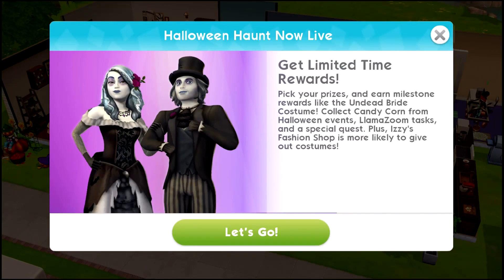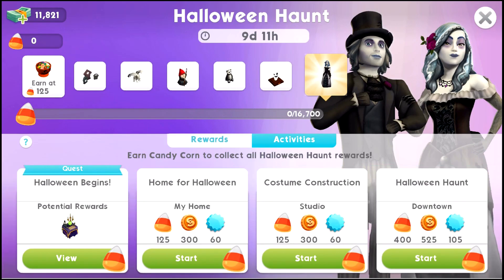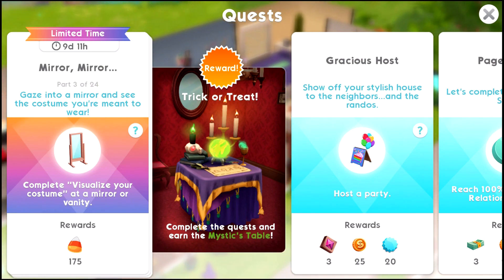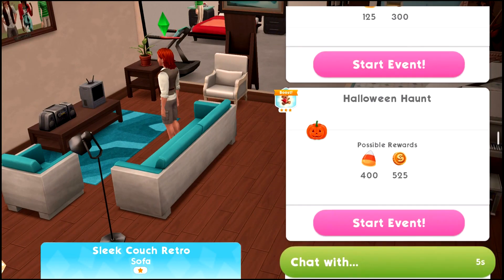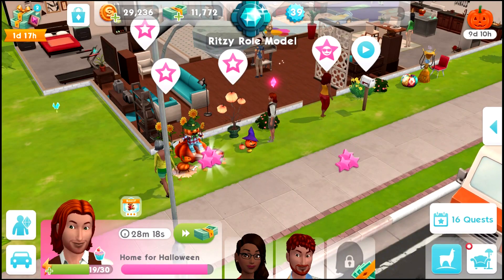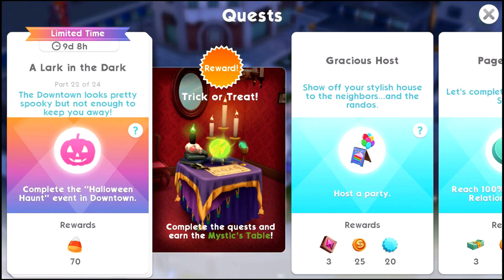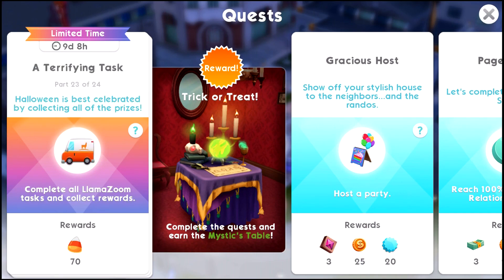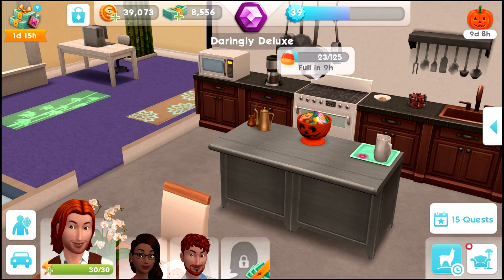The Sims Mobile - Halloween Haunt Major Event walkthrough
The Sims Mobile Halloween Haunt Major Event is now on! Please join me as I play through the whole event and show off some of the prizes.